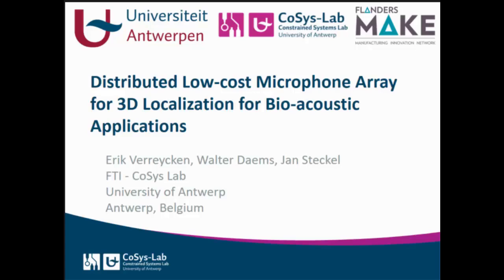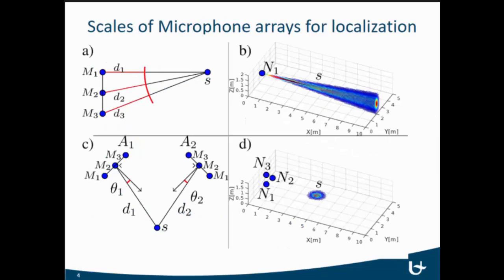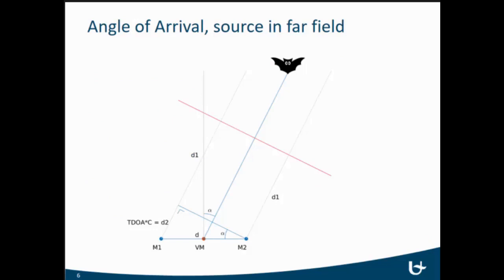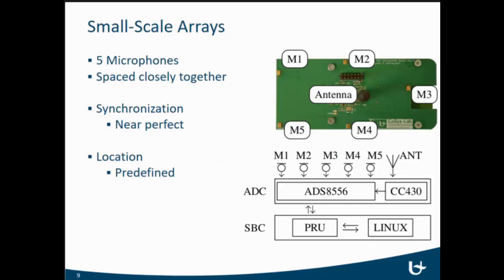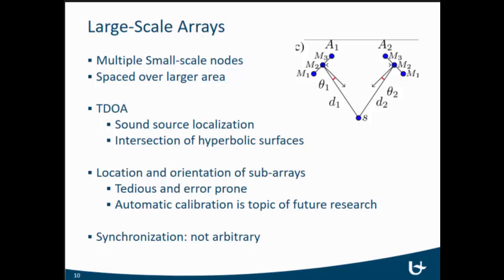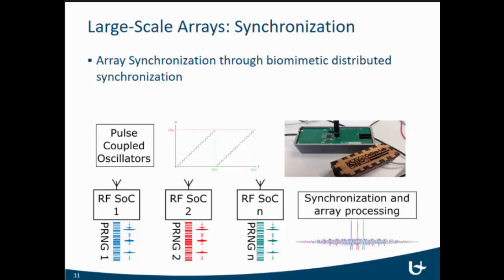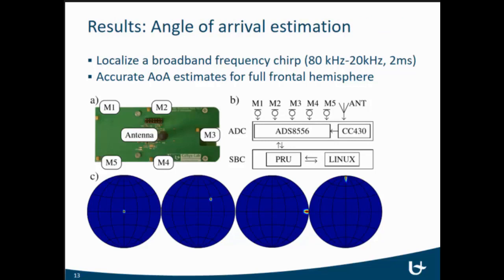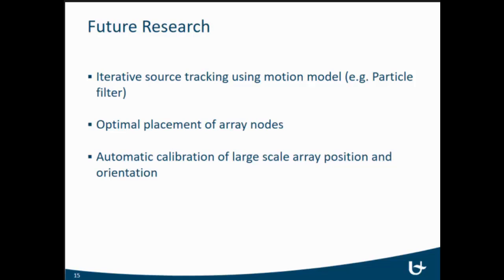Distributed Low-Cost Microphone Array for 3D Localization for Bio-Acoustic Applications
Title: Distributed Low-Cost Microphone Array for 3D Localization for Bio-Acoustic Applications

Author: Erik Verreycken, Walter Daems, Jan Steckel

Abstract: In this paper we present a multi-scale microphone array aimed at 3D source localization, with applications in bioacoustic animal tracking. We propose a hardware architecture for wirelessly synchronized sensor nodes consisting of small 5-element microphone arrays. Using this distributed sensor array we set up a probabilistic source localization problem, which we subsequently demonstrate to be able to estimate the position of a bat-like sound source in three dimensions. The proposed hardware architecture allows scalable source localization in a wide variety of application domains.